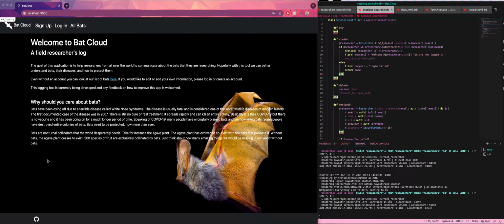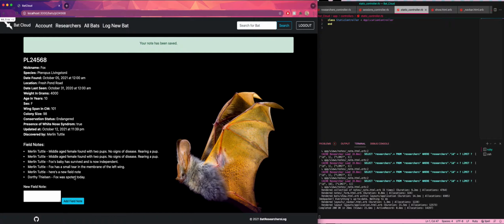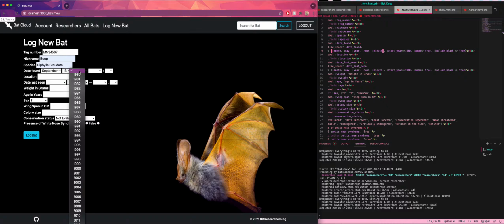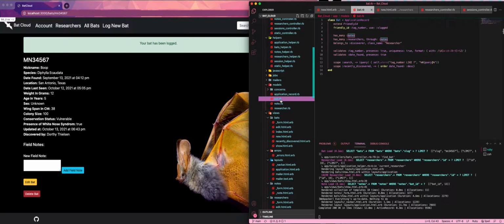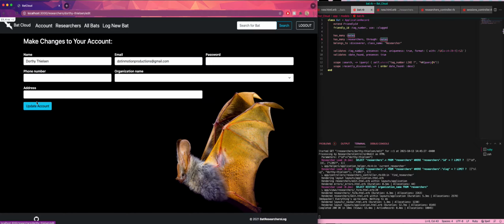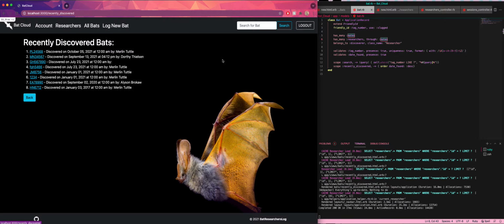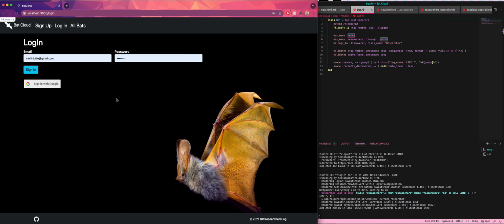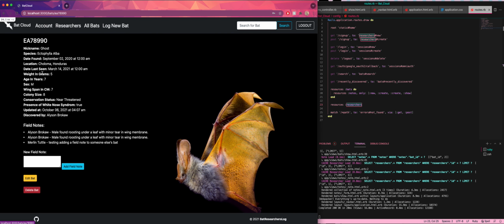Bat Cloud: Rails Project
Rails final project for Flatiron Bootcamp